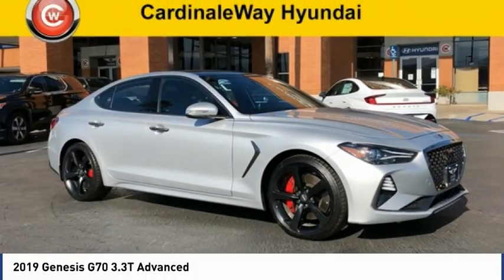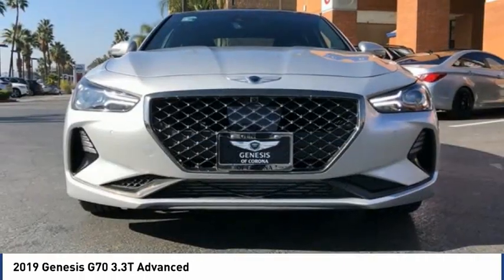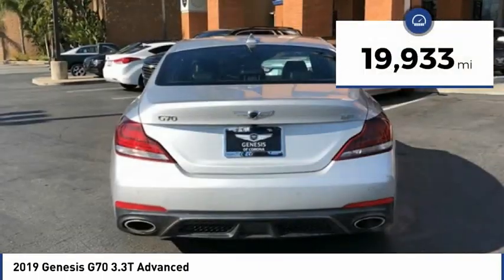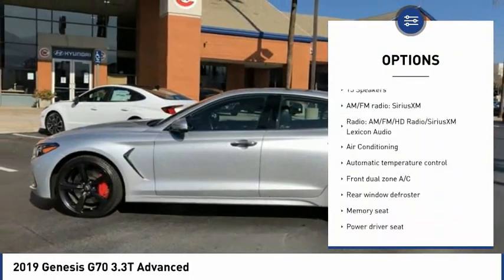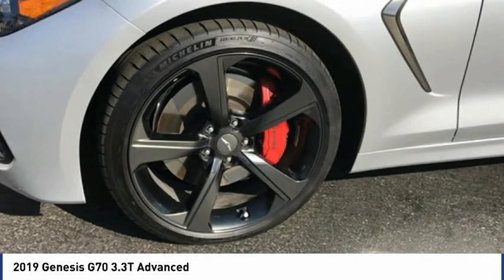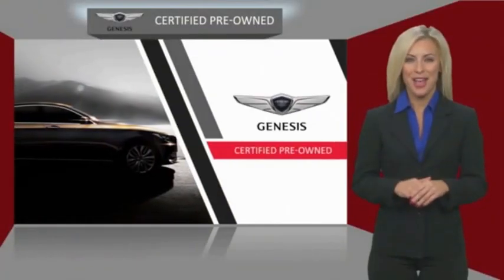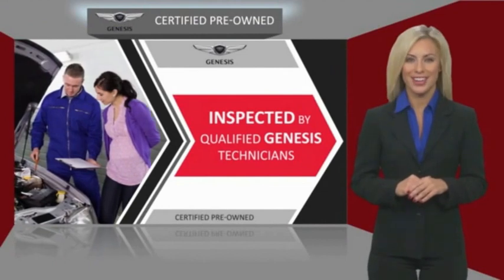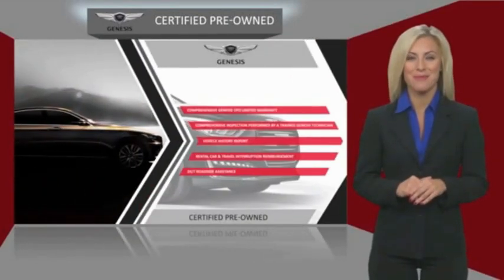2019 Genesis G70 3.3T Advanced FOR SALE in Corona, CA G0520A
Stop in today for a test drive of this U 2019 Genesis G70

CardinaleWay Hyundai
2525 Wardlow Rd